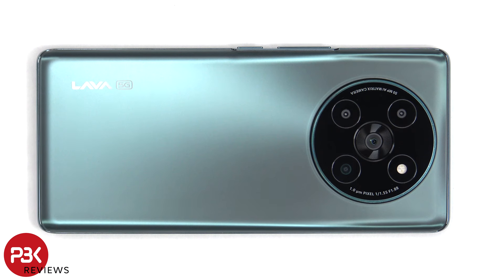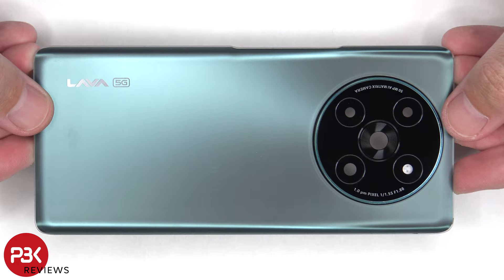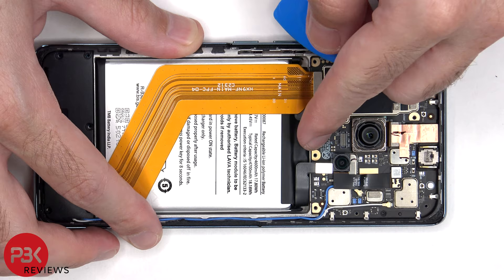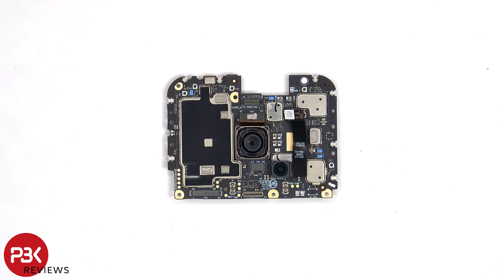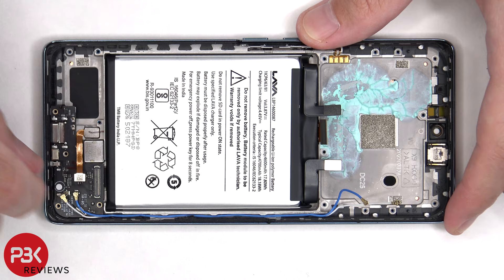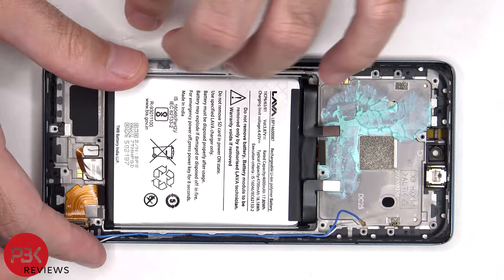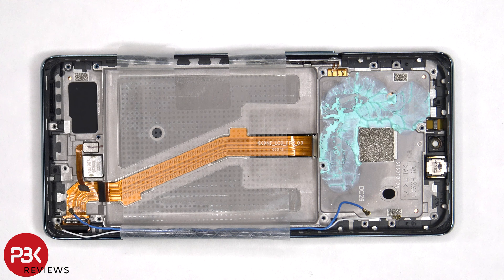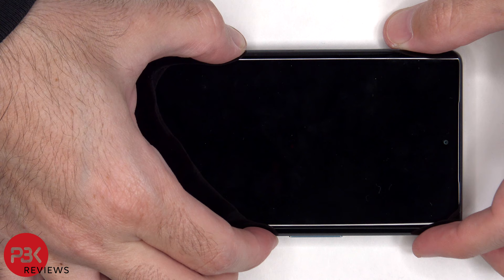Lava Agni 2 5G Teardown Disassembly Repair Video Review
300LSE Adhesive